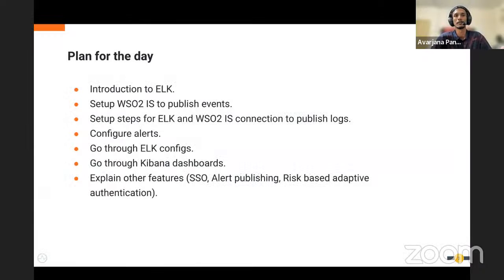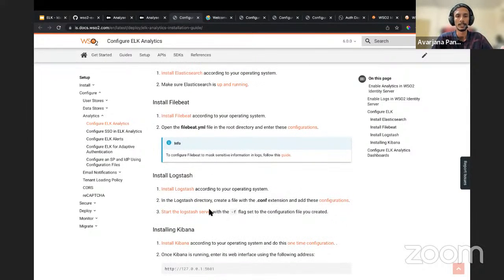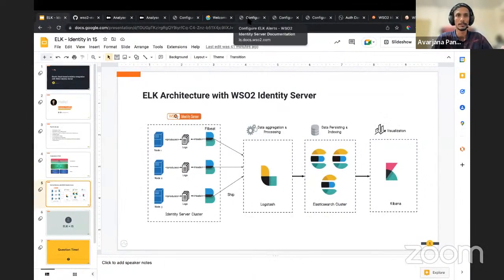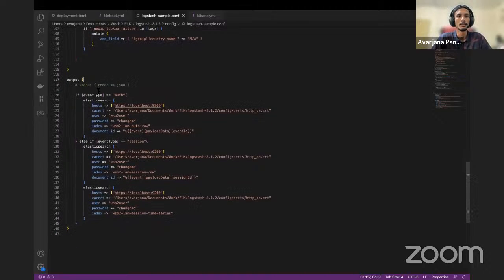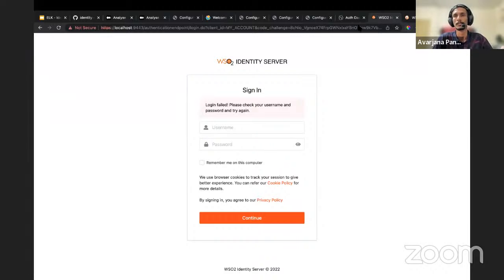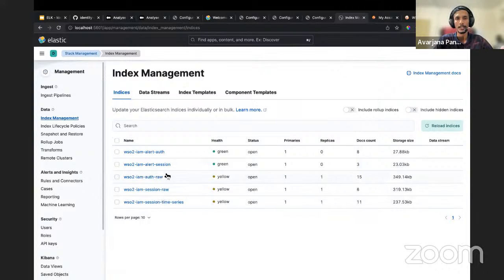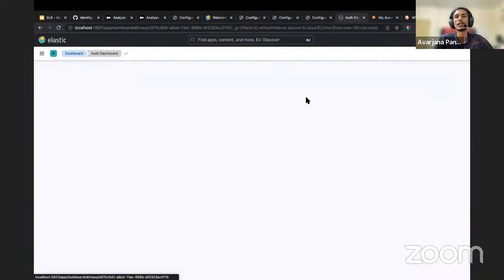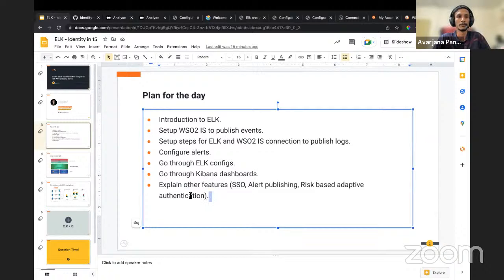Integration of ELK for identity analytics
ELK is the default analytics solution for WSO2 Identity Server which deprecates the on premise analytics dashboard. ELK is a sophisticated analytics solution with endless possibilities to expand and cater different use cases. ELK brings performance improvement, flexibility and scalability to the table.

Program flow:
- Introduction to ELK.
- Setup WSO2 IS to publish events.
- Setup steps for ELK and WSO2 IS connection to publish logs.
- Configure alerts.
- Go through ELK configs.
- Go through Kibana dashboards.
- Explain other features (SSO, Alert publishing, Risk based adaptive authentication).

Blogs:
(Will be discussed in the session)

Documentation:
(Will be mentioned in the session)